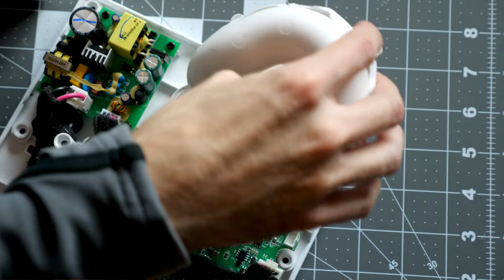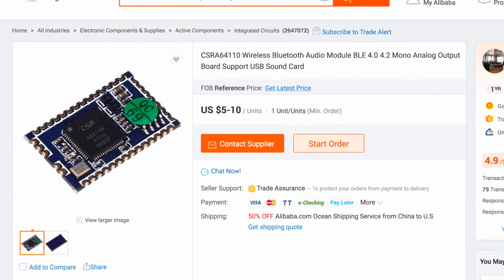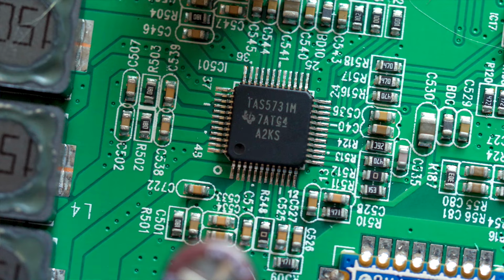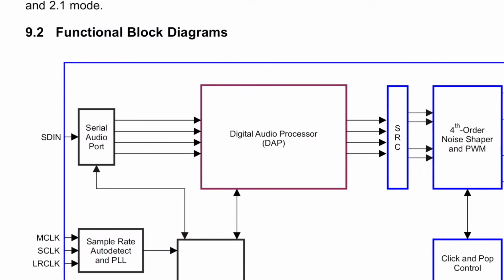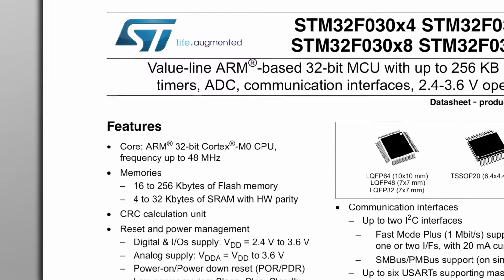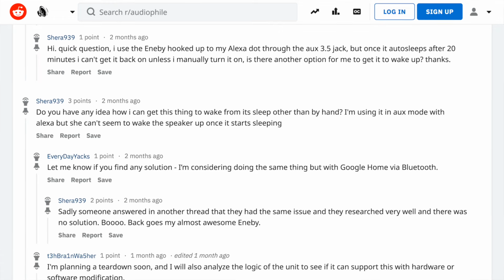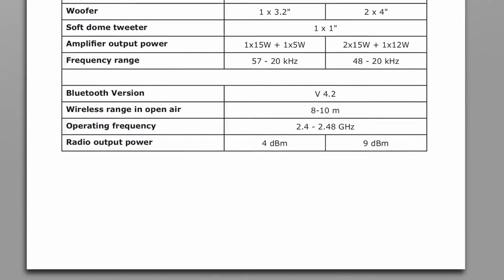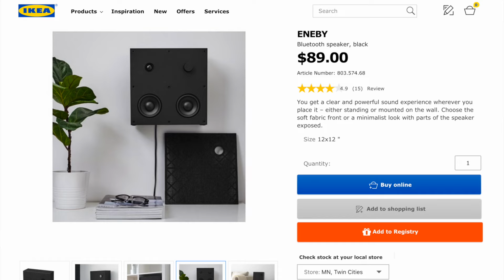Tearing Down IKEA's Bluetooth Speaker!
IKEA's Eneby is its first Bluetooth speaker and a surprisingly good value. So how did the company best known for furniture pull it off?